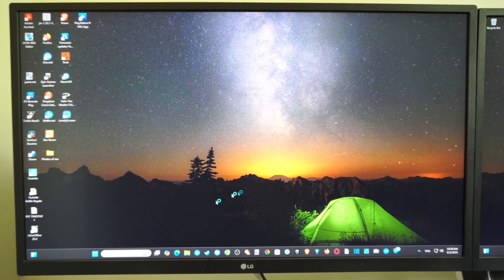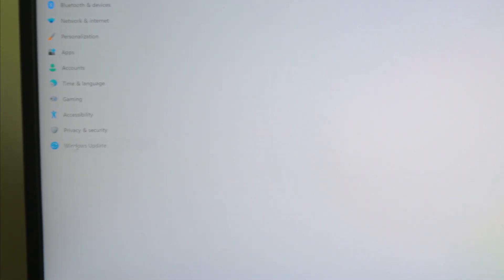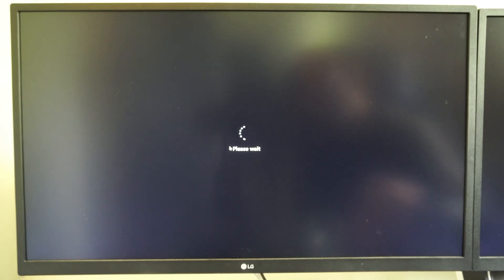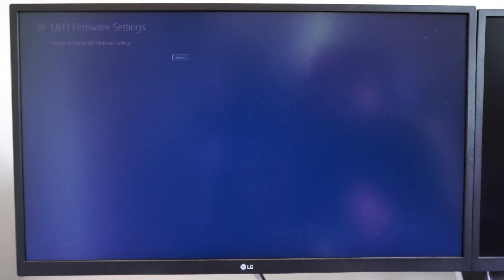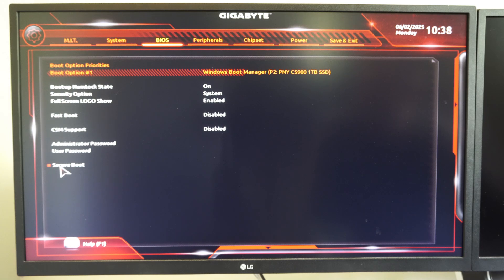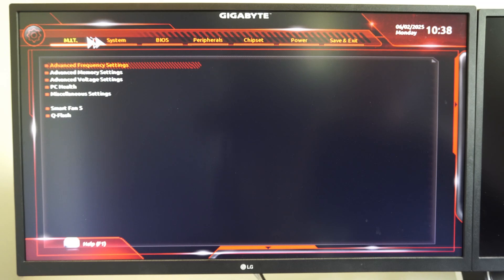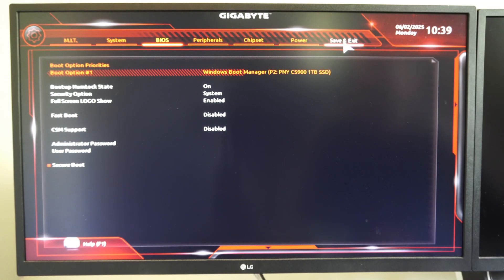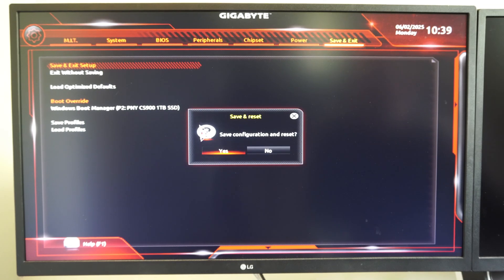How to Enter Bios Menu on Windows 11 EASY in Minutes!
To enter the BIOS menu on a Windows 11 PC quickly and easily, follow these steps. This guide is designed to take just a few minutes and includes specific notes for Gigabyte motherboards (based on your previous questions about Gigabyte systems) while remaining general for other brands.

Quick Steps to Enter BIOS on Windows 11

Method 1: Using Windows 11 Settings (2-3 Minutes)
Open Settings:

Click the Start button (Windows icon) in the taskbar.
Select Settings (gear icon) or press Win + I.
Navigate to Recovery:

Go to System- Recovery (scroll down if needed).
Access Advanced Startup:

Under Recovery options, click Restart now next to Advanced startup.
Confirm by clicking Restart now in the pop-up.
Enter BIOS:

Your PC will restart into the Windows Recovery Environment.
Select Troubleshoot - Advanced options - UEFI Firmware Settings.
Click Restart. Your PC will boot directly into the BIOS/UEFI menu.
Gigabyte Note: For Gigabyte motherboards, you may see Easy Mode upon entering. Press F2 to switch to Advanced Mode for full settings access (e.g., to enable TPM 2.0 or Secure Boot).